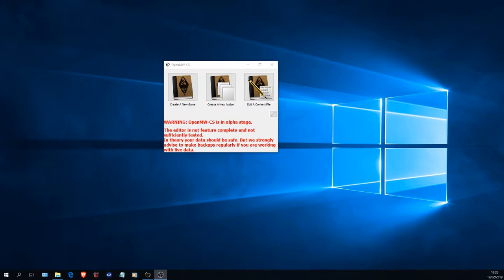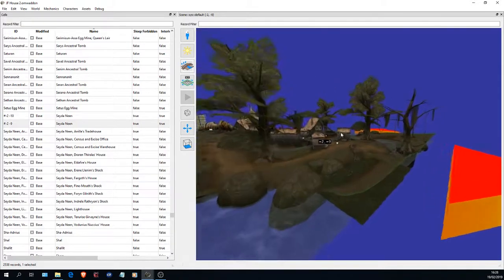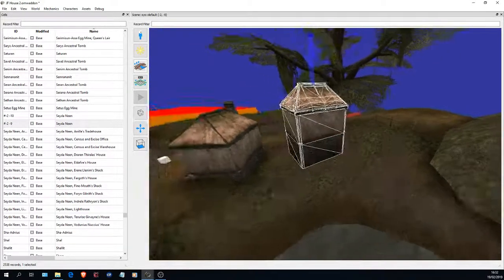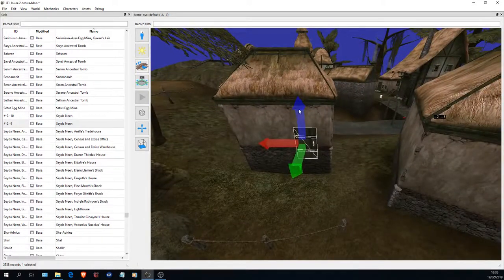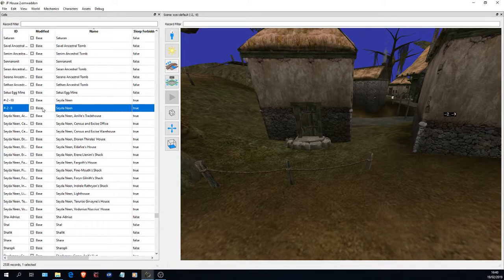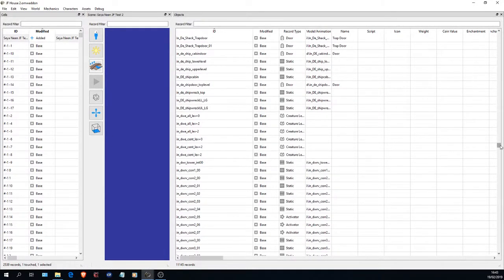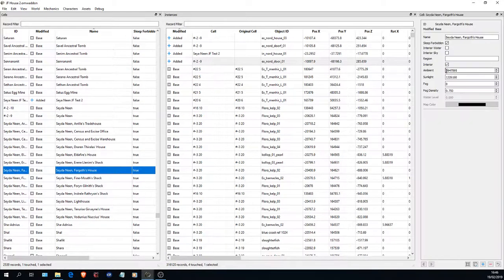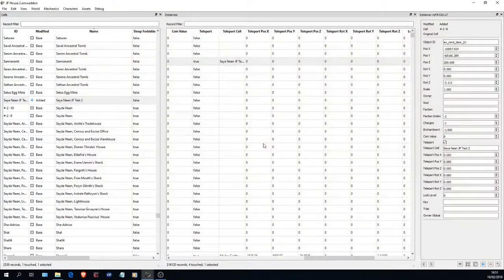Test Drive: OpenMW-CS (1/2)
A novice (that would be me) tries out the OpenMW Construction Set to build a small, simple house. No previous experience required, which is perfect because I have none.